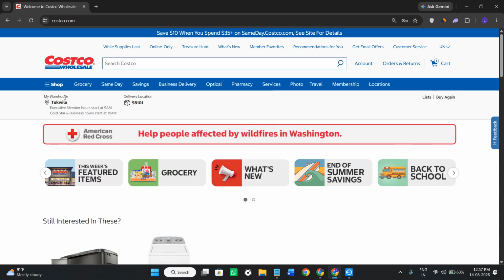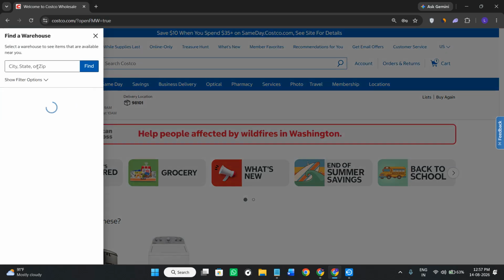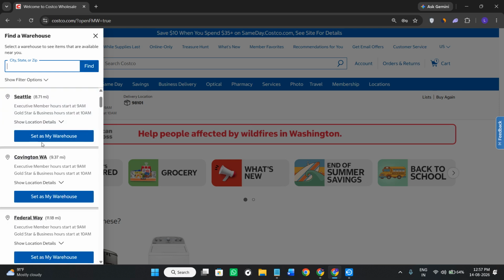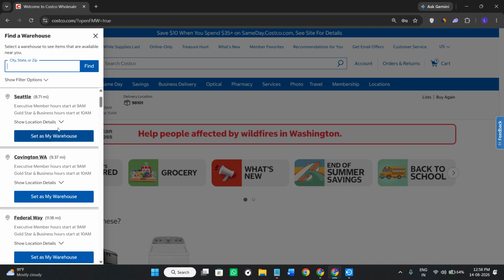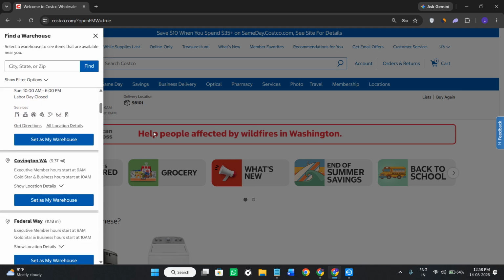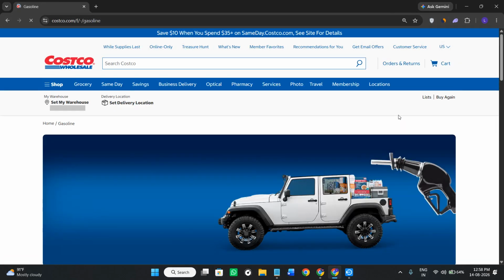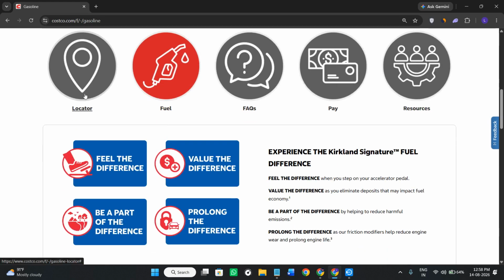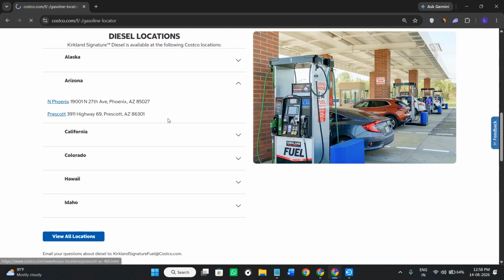How to Find Gas Prices at Costco Near You 2026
Welcome to the Fixed Formulas YouTube channel! In this tutorial video, I will show you How to Find Gas Prices at Costco Near You 2026